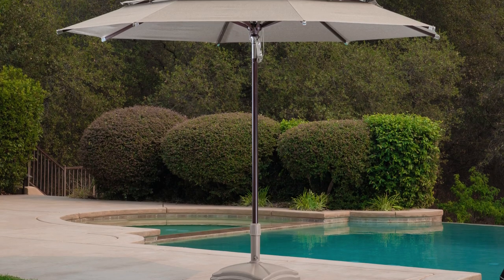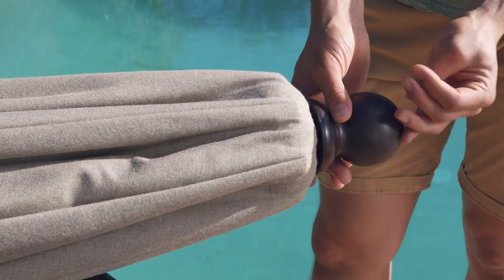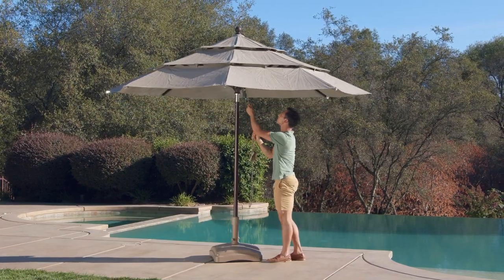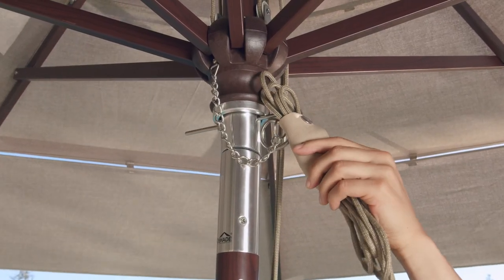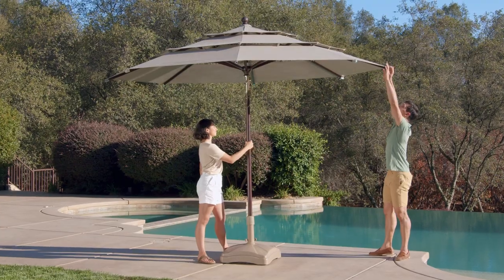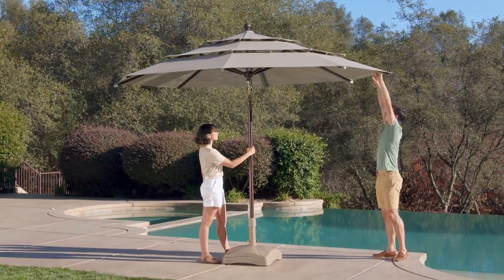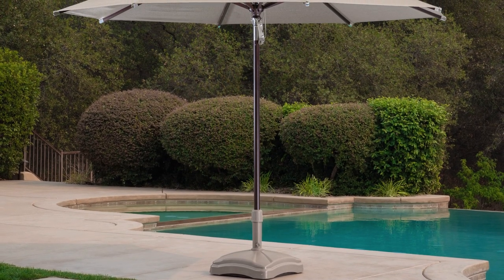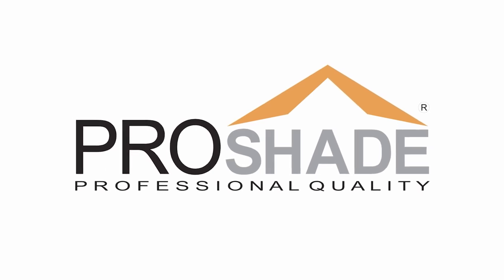11ft Market Umbrella